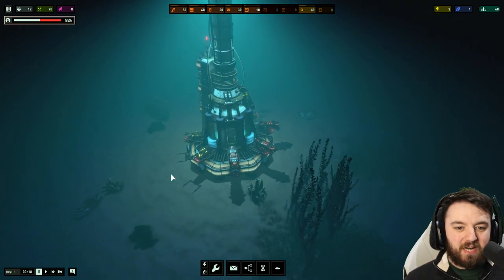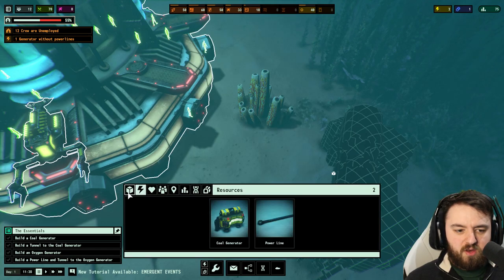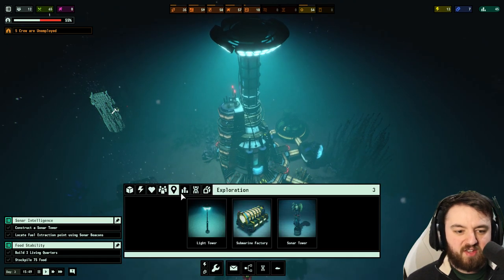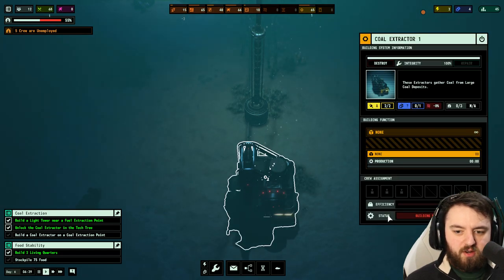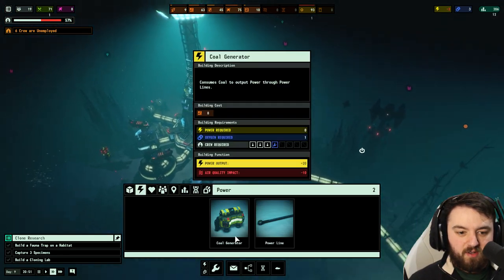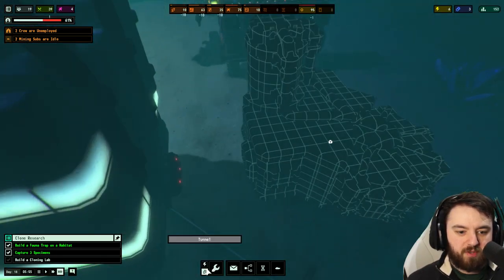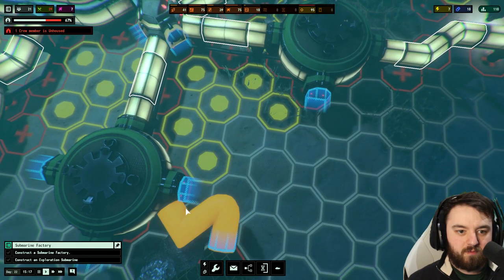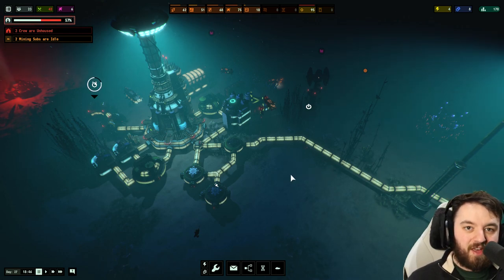Surviving The Abyss | Complete Tutorial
Earth, 1976. You have been tasked with managing a deep-sea science facility working to perfect cloning. Explore the darkness and keep your crew alive in this hardcore survival colony builder. And beware. The darkness hides untold horrors.

Tom's Recording Equipment: (Amazon Links)

Hank u